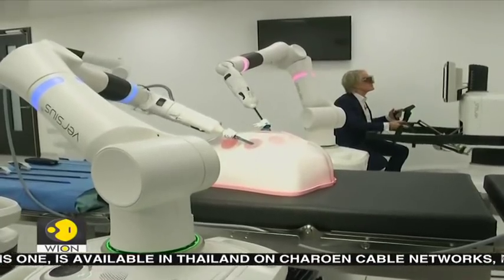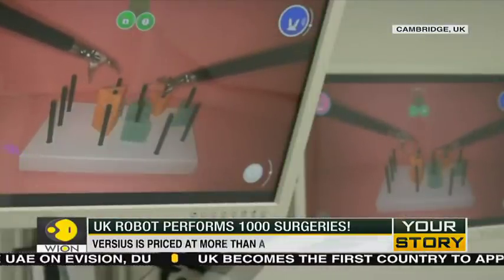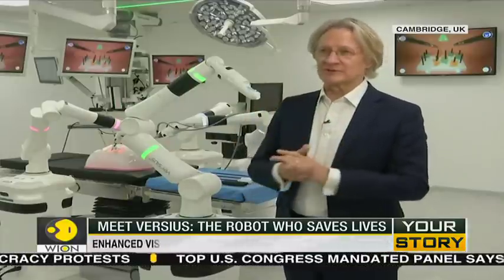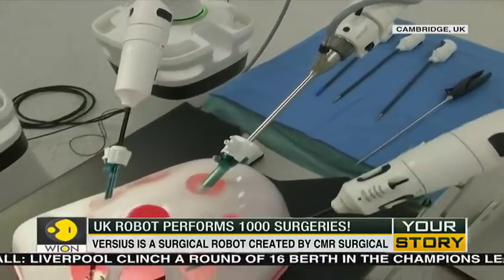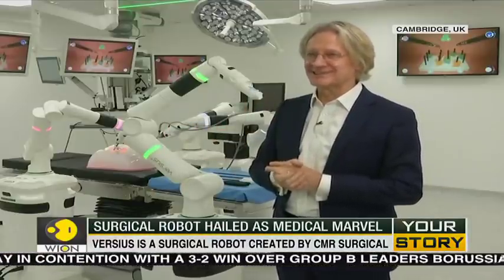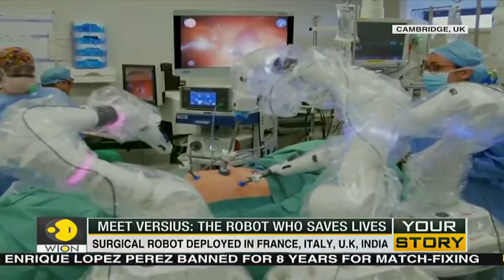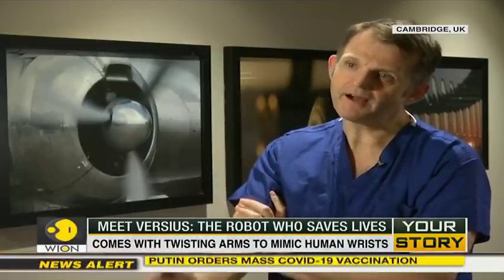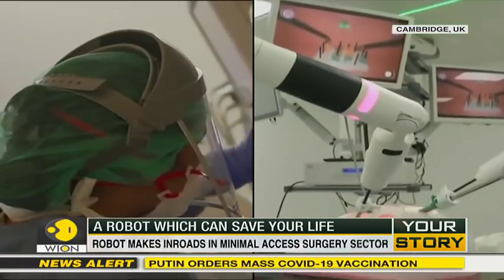Your Story: Surgical robot hailed as medical marvel | Surgical Robots | World News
A robot, Versius, in the United Kingdom is filling an important gap in the market. The high-tech machines performing minimal access surgeries on many patients.